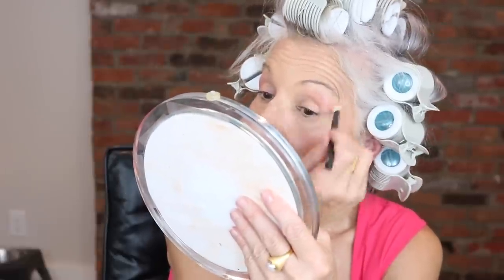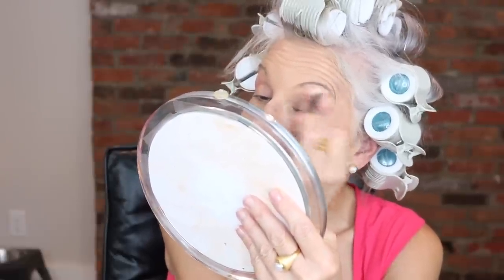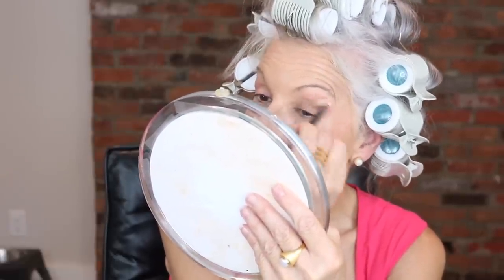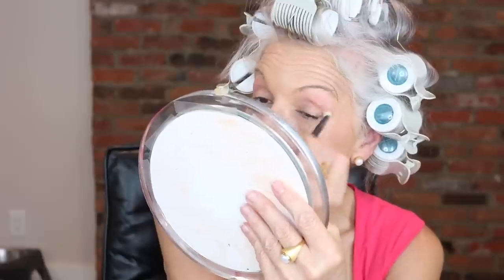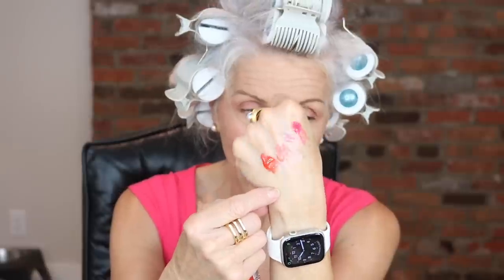NEW AFFORDABLE OPTIONS | THE BEST LIP COMBO ?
Hello Friends, Sorry I missed last week...I have been suffering with horrible VERTIGO...if you know you know.  I am BACK...today just sharing a few new finds and how I am wearing them. What's new in your world?

Colleen Rothschild Illuminating Eye Cream BACK IN STOCK TAMMY20 code
Revlon Lip stick in 755 Bare It All LOOK IN STORES
Rimmel Millky Pink Gloss
Fitglow Beauty Conceal + Correct Brush:
— ( SELLS OUT FAST )Expected to ship in about a week

HigherDOSE LED FACE (Tammy15 to Save 15% )